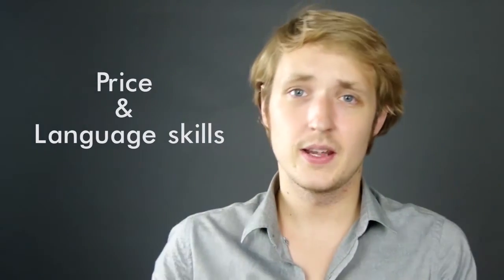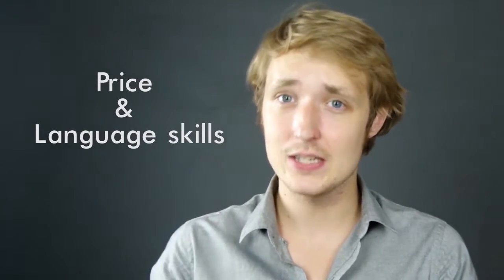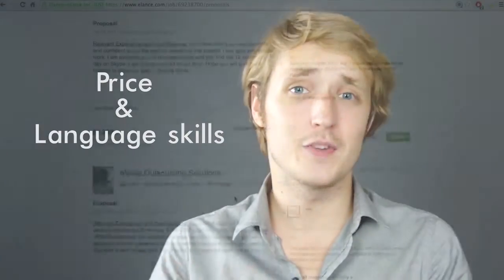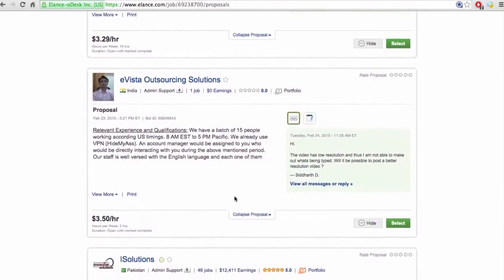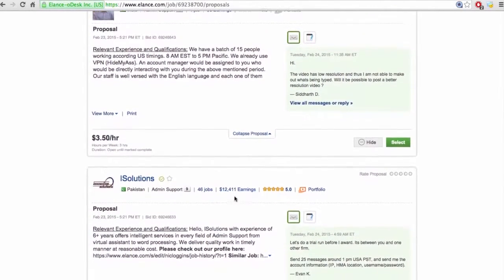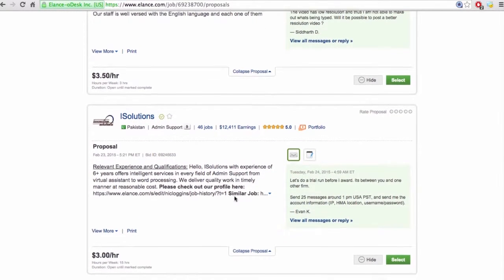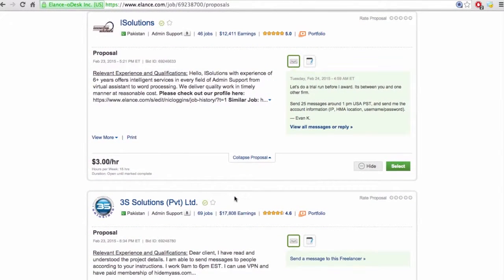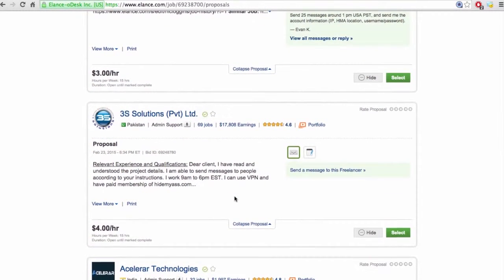Outsource Your Idea - Picking the ideal subcontracting strategy for you